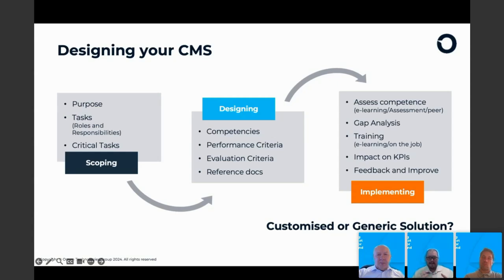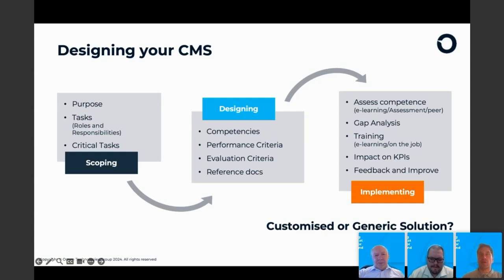How do you design a Competency Management System?